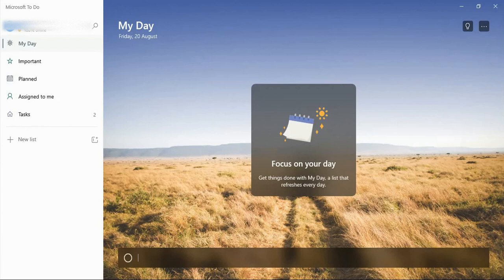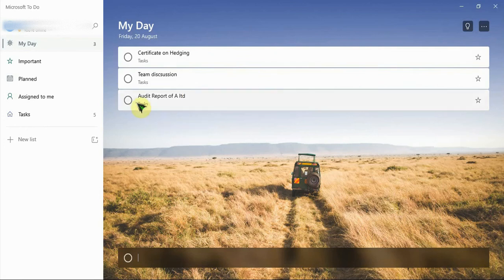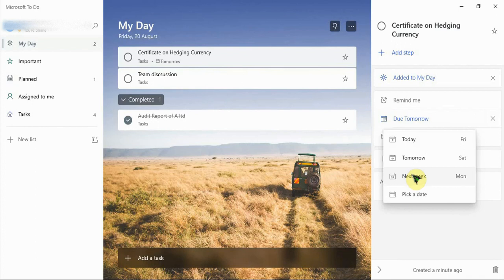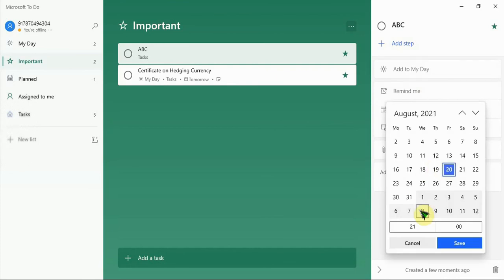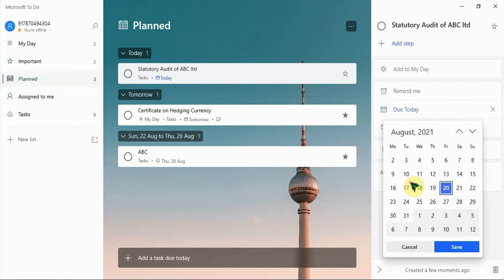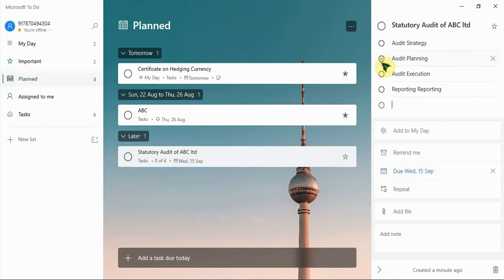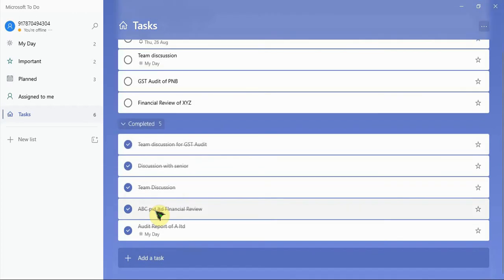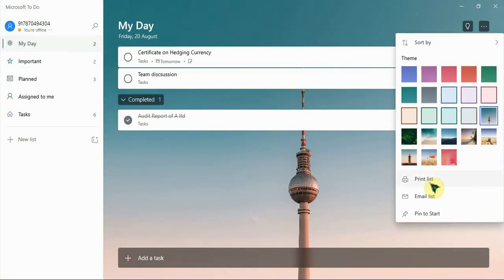How to use Microsoft To Do app effectively | Microsoft to do tips and tricks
Its time to have plan of every task in hand!

In this tutorial, I will show how you can use this simple app "Microsoft To Do" in most effective and practical way to increase your chances of effective execution of task.

To download it, Use the below link:-

Learning how to be an organized person will help you plan and achieve more. Keeping your tasks in one place gives you a better overview and reduces your stress levels.